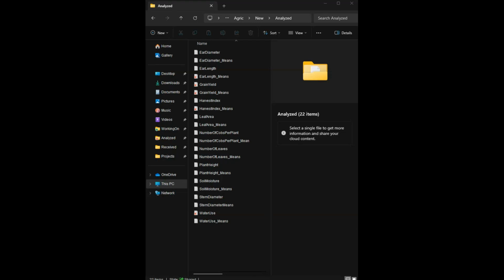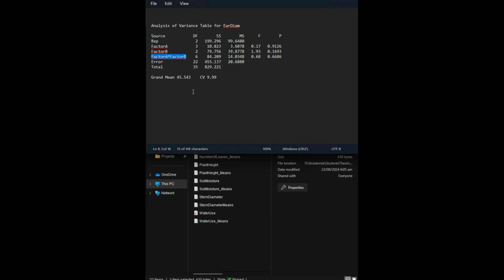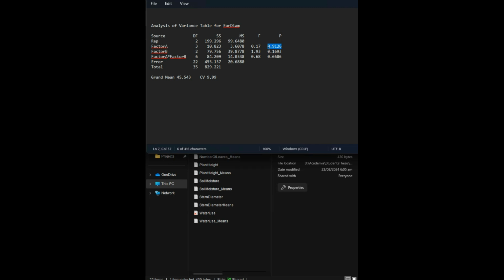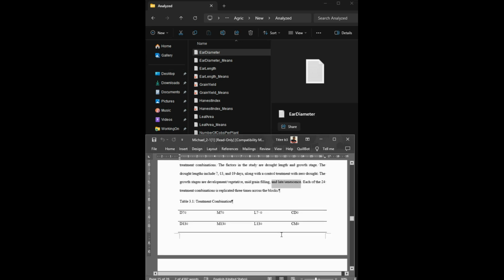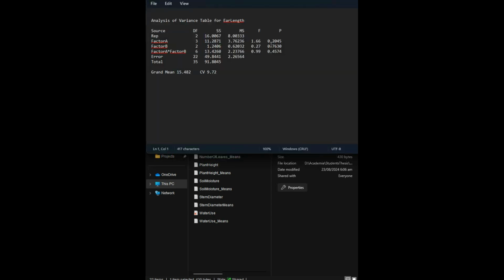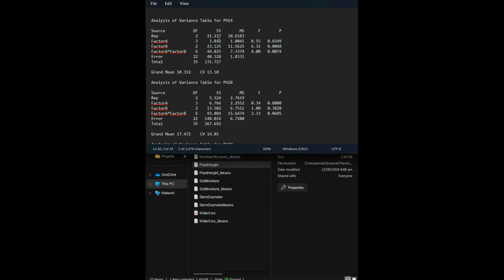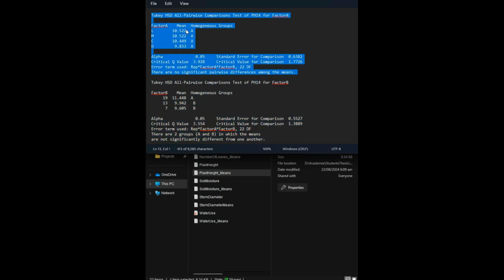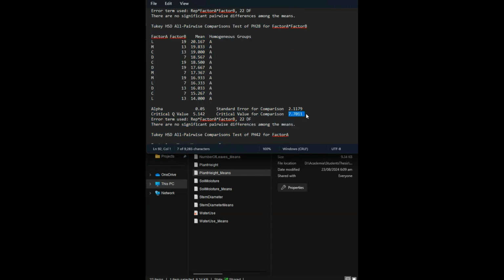4 by 3 Factorial Analysis (ANOVA, P value and HSD)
Factorial design analysis, a 4 by 3 factorial design analysis explaination for the output. It was analyzed with Statistix statistical software. dataanalysis Factorial design analysis anova #4 by 3 factorial design analysis